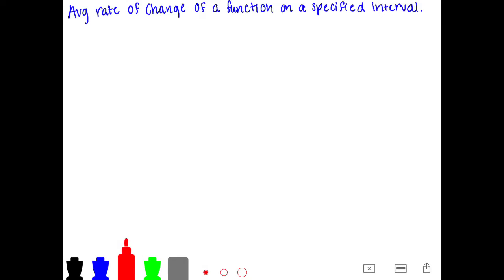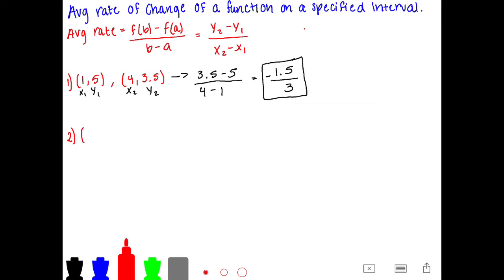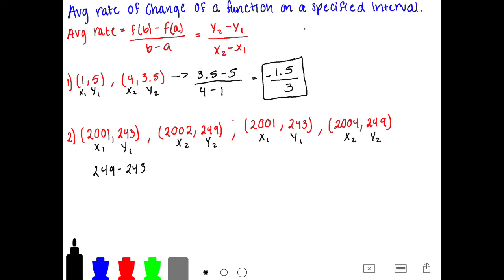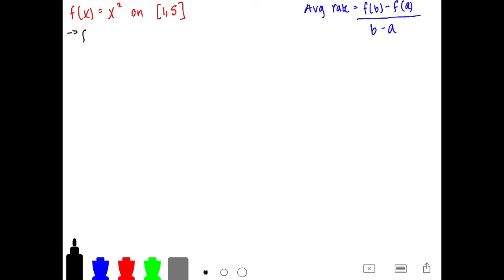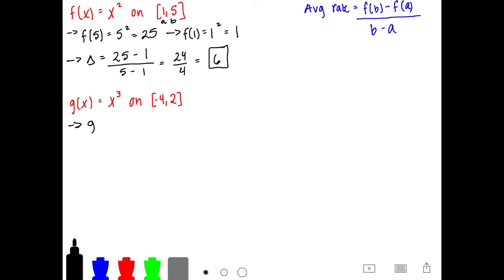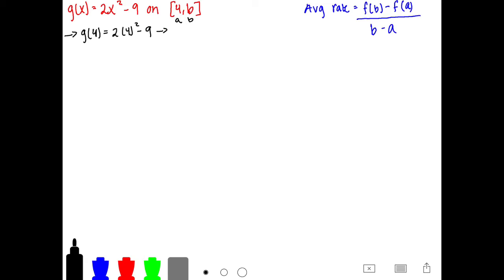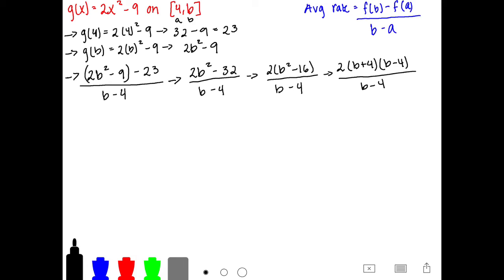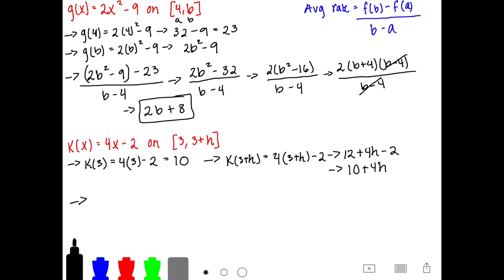Finding Average Rate Of Change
If there is anything that I didn’t cover that’d you’d like me to solve, just comment it below and I’ll get to it as soon as I can!

My videos consist old practice problems that has come from openstax precal book online